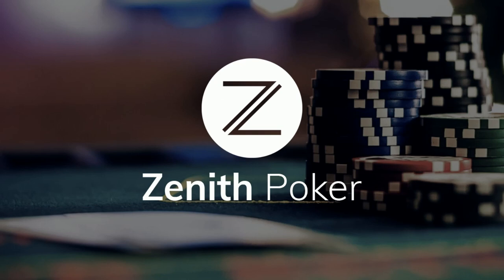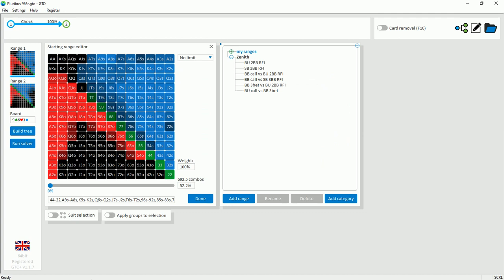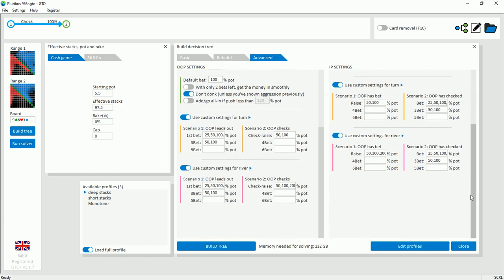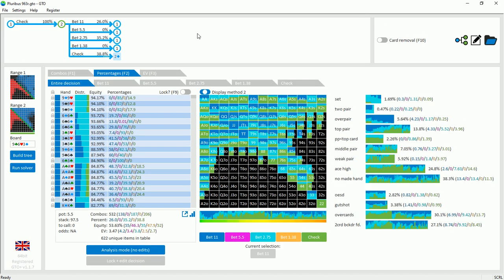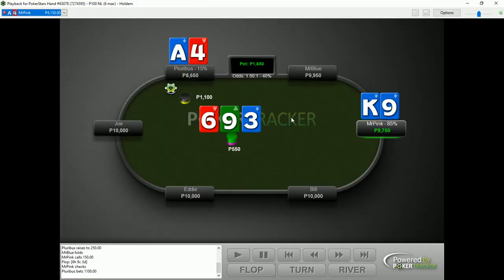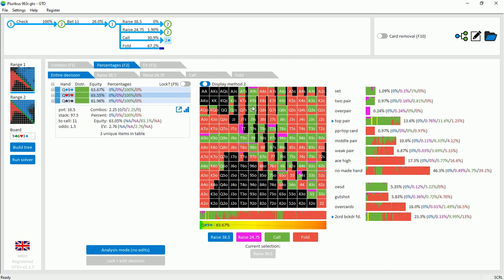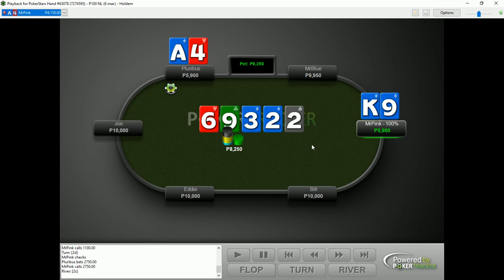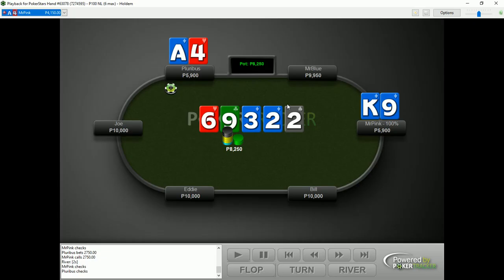GTO Analysis: Pluribus Overbets the Flop!?